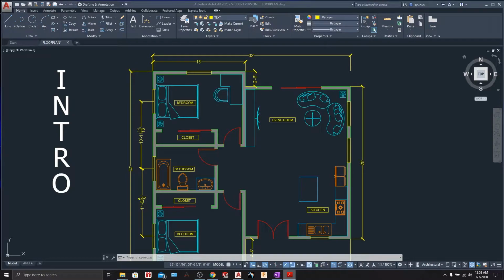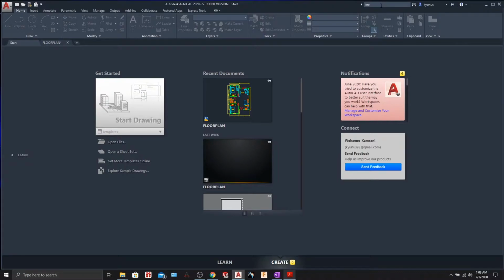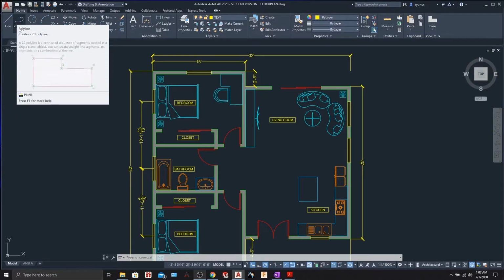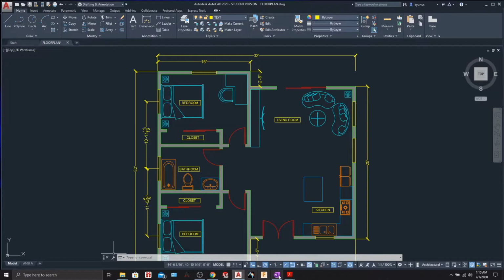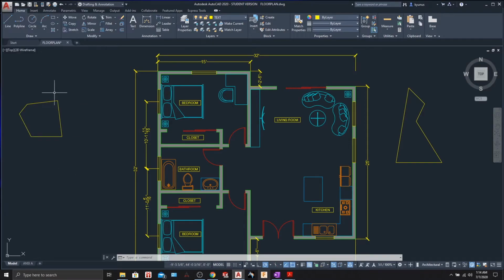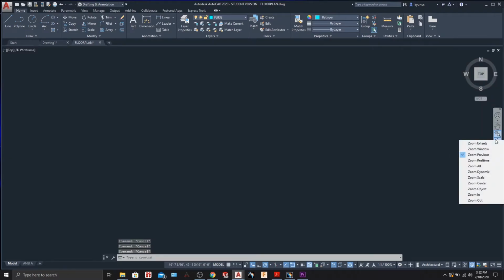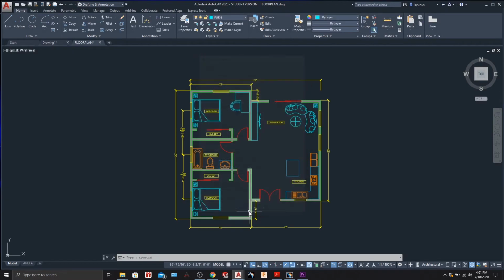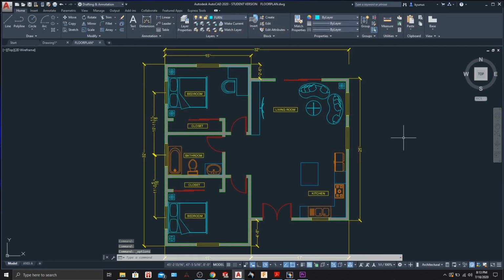AUTOCAD - INTRO | CLASS 01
THIS CLASS IS ALL ABOUT AUTOCAD AND ITS INTERFACE. I HAVE DISCUSSED ALL THE TOOLBARS AND EVRYTHING THAT COMES UNDER THE INTERFACE;